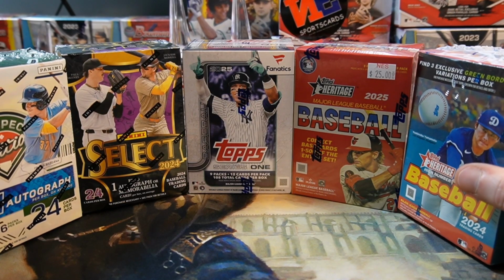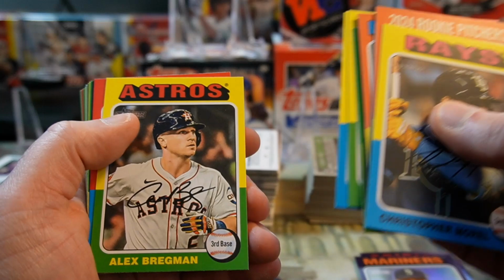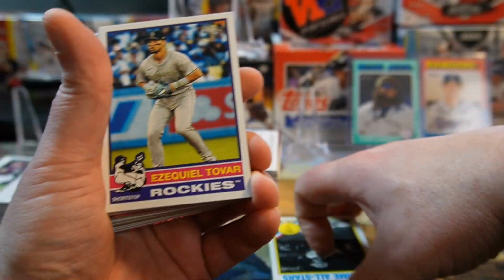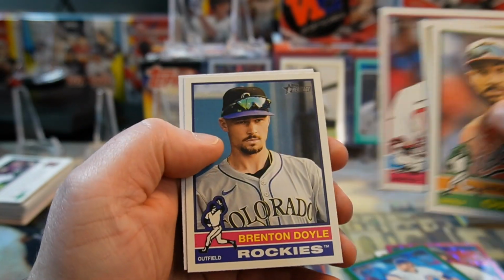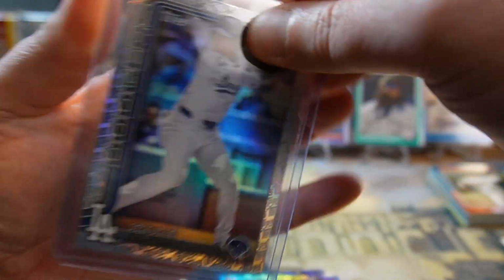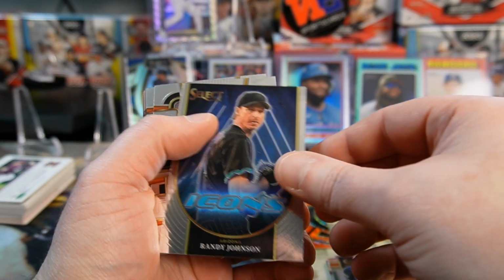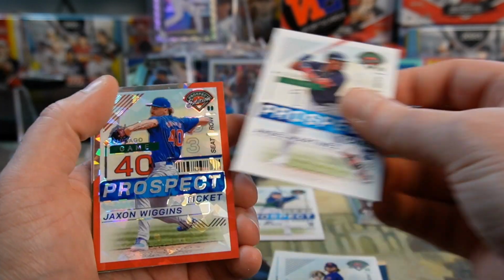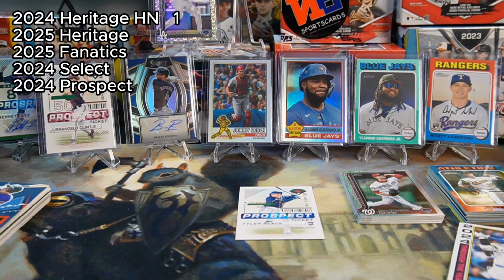Blaster Box Bananza Ep1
Welcome to Episode 1 of the 5 Blaster Box Battle Bonanza! In this three-part series, we’re ripping blaster boxes from 2024 Heritage High Number, 2024 Select, 2024 Panini Prospect Edition, 2025 Topps Heritage, and 2025 Series 1 Fanatics to see which one brings the biggest heat. Episode 1 kicked off with a bang—2024 HHN gave us a HOT BOX loaded with purple chrome parallels, a Vladimir Guerrero Jr. aqua parallel, and a Wyatt Langford color swap SP! 2025 Heritage dropped a Vlad Jr. chrome refractor and a Johnny Bench holographic insert, Select delivered a Brayan Rocchio auto, Fanatics gave us a Shohei Ohtani foil, and Panini Prospect Edition snuck in a Bennett Lee auto. But only one box could win… and HHN took the crown this round!
Now get off my lawn!